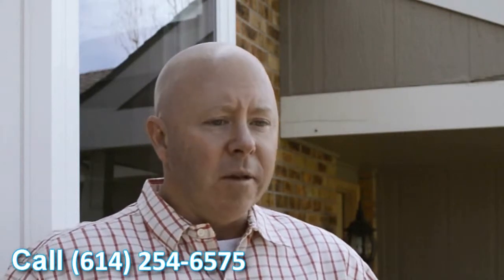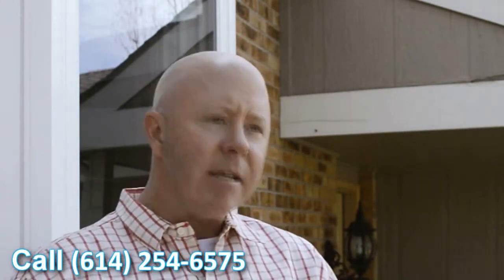Best Rated Replacement Window Companies Dublin OH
Customer-Driven Design

Personal Attention

We offer the following types of replacement windows:

Awning windows
Bay windows
Bow windows
Casement windows
Double hung windows
Garden windows
Hopper windows
Round top windows
Slider windows